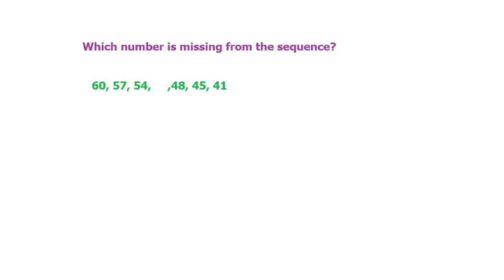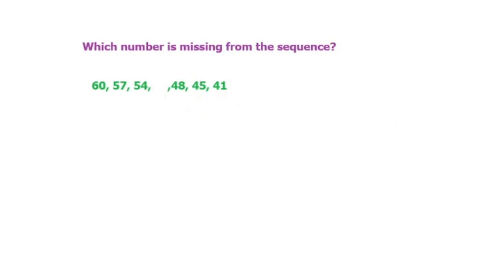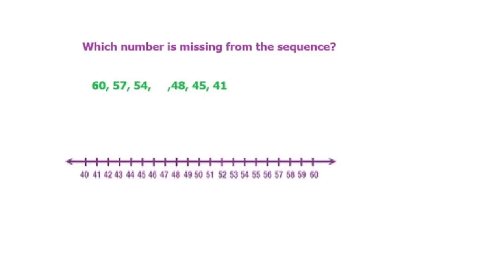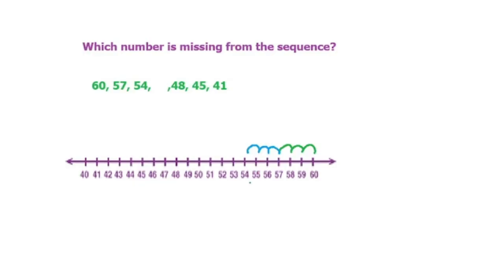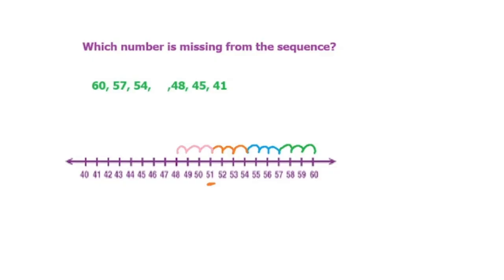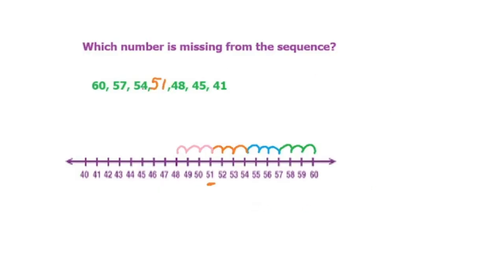Solving Number Sequences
Grade 3 Welcome to Solving Number Sequences! If you're trying to learn how to Solve Number Sequences, you're in the right place.
Whether you're brand new to this topic or just need a quick refresher, Solving Number Sequences, walks you through clear examples and step‑by‑step explanations to help you master Solving Number Sequences.